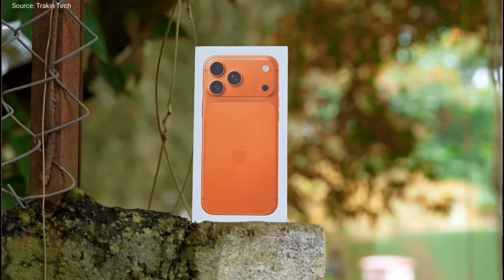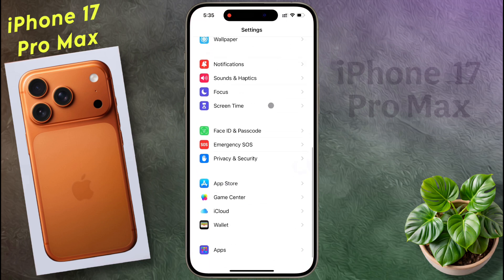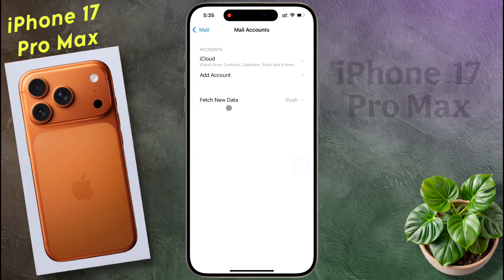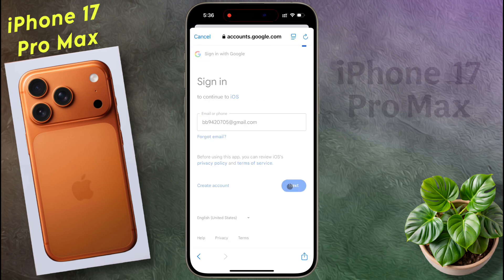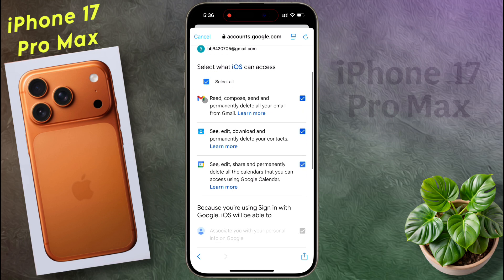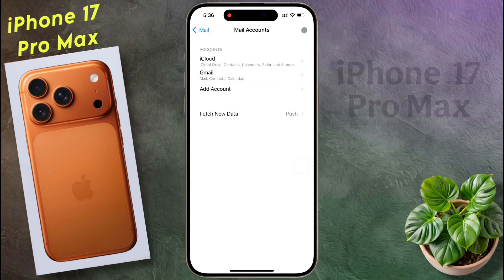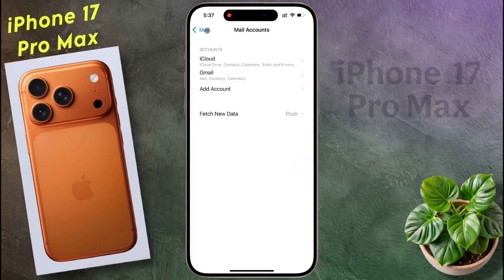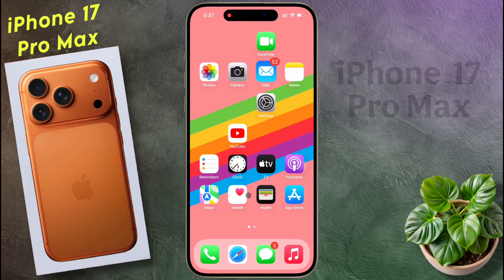How to Add a Google/Gmail Account on iPhone 17 Pro Max, Create Email Id on iphone 17 pro max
iphone 17 pro max: How To Use Google Account | Create Gmail Account on Iphone 17 Pro Max